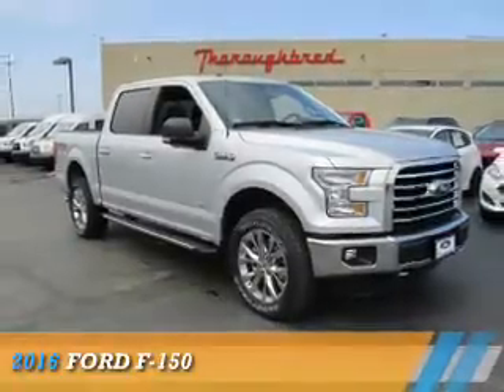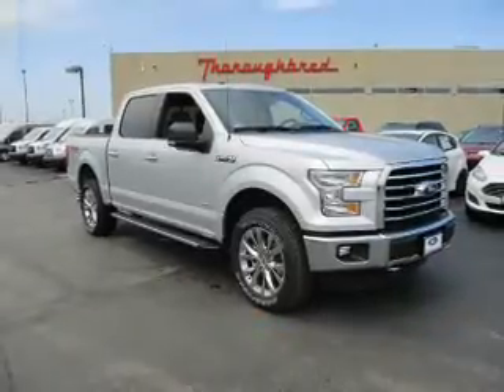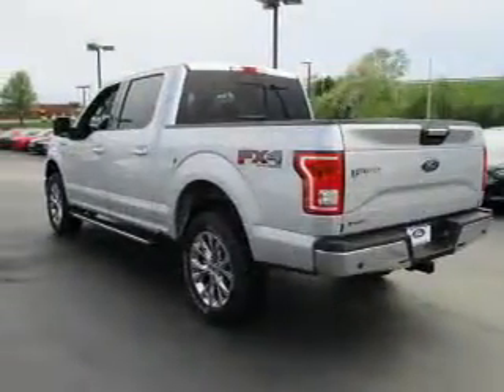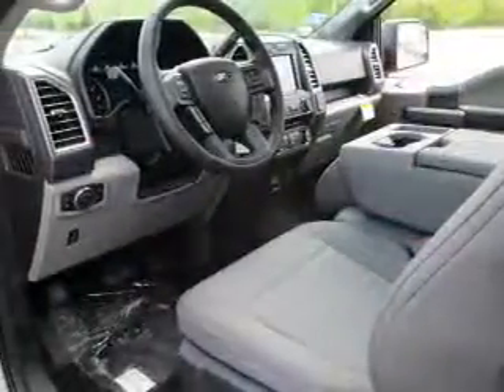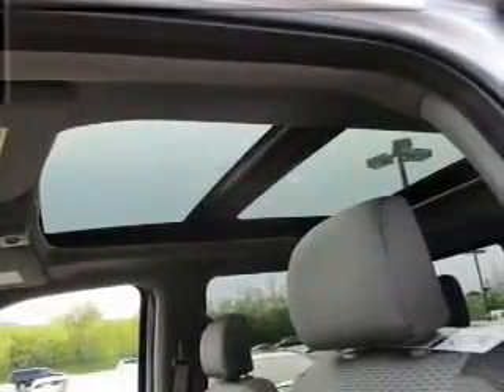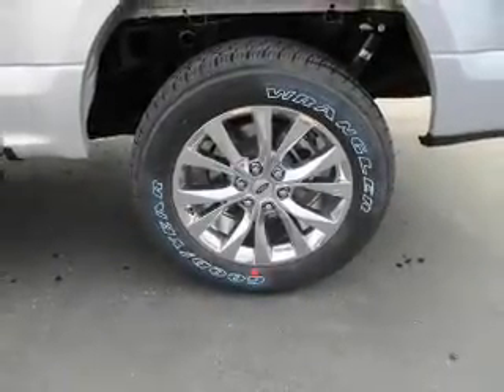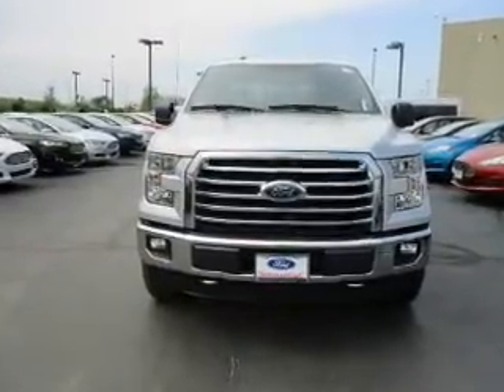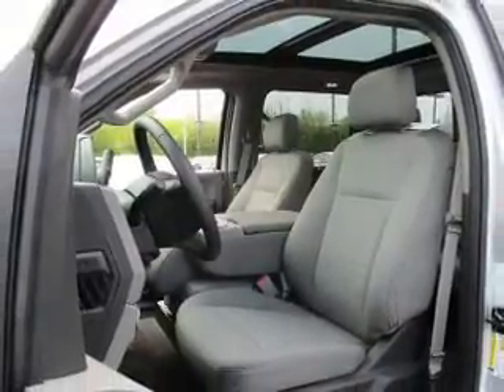2016 Ford F-150 63784 - Kansas City MO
Year: 2016
Make: Ford
Model: F-150
Trim:
Engine: 3.5 liter 6 Cylindercylinder 4WD
Transmission: 6-Speed Automatic
Color:
Mileage: 3
Address:
8501 North Boardwalk Ave
Kansas City, MO 64154
VIN:1FTEW1EG9GKE54889